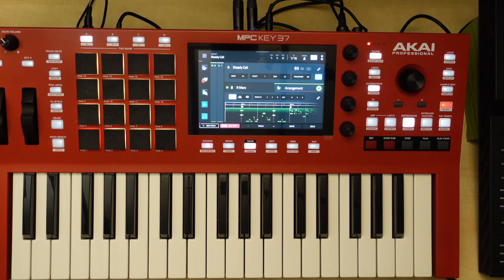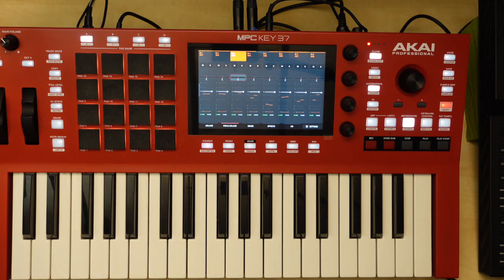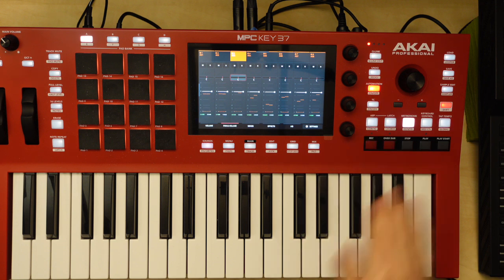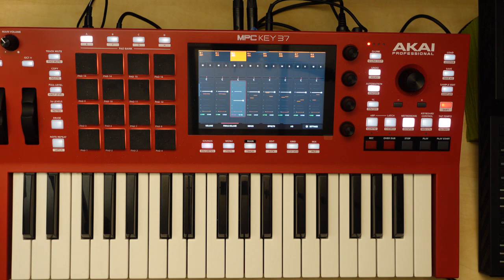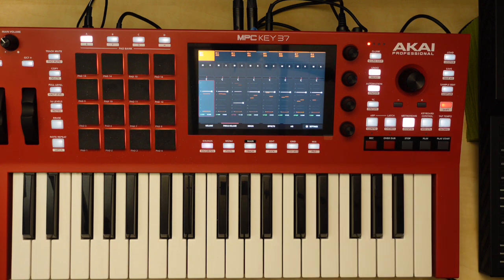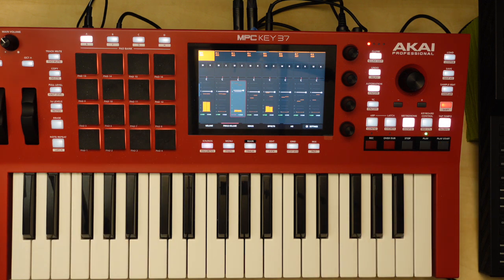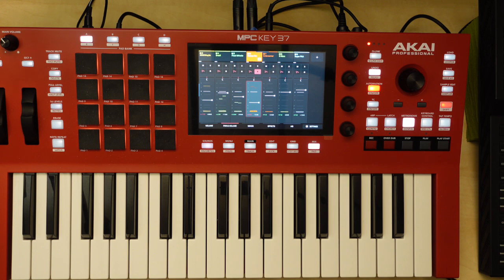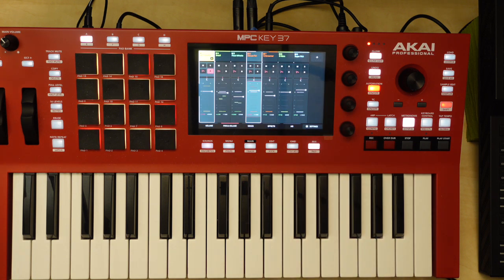AKAI MPC: Automation Nation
A quick expansion on Automation in the AKAI MPC 3.0